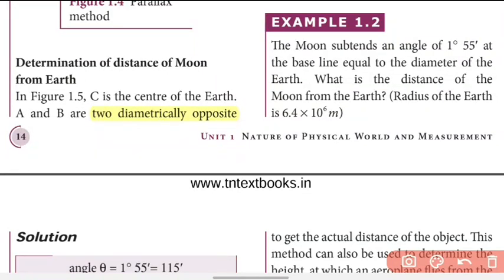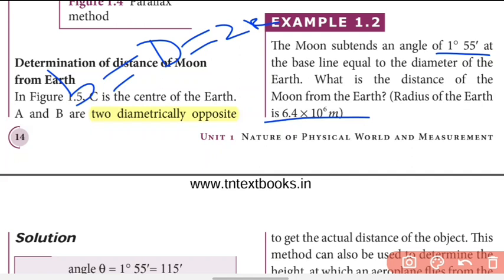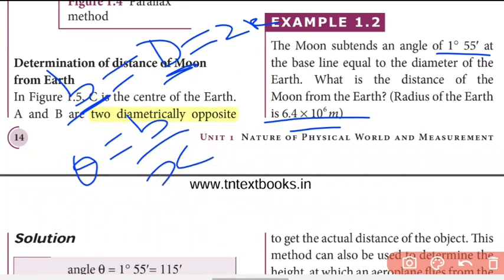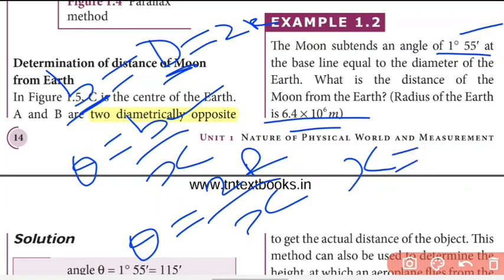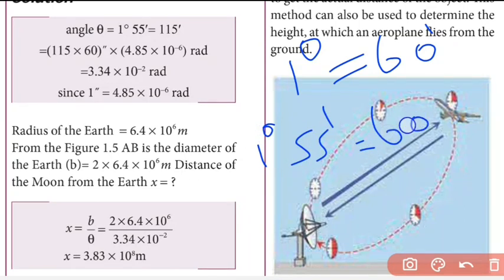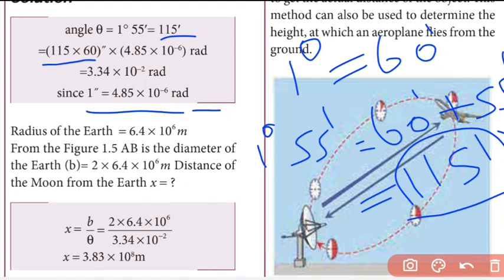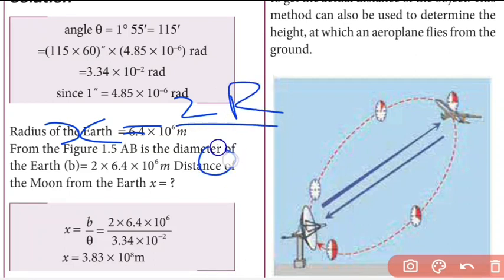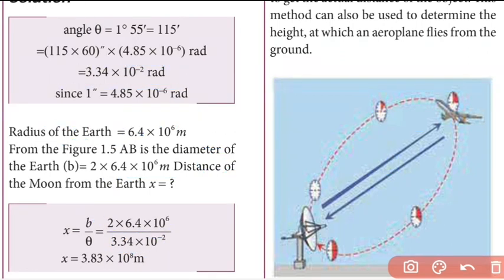Nature of Physical World and Measurement | class 11 physics | Tamil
In this lecture series
Tamil Nadu New Syllabus
class 11 physics
are briefly explained in tamil

unit -1 NATURE OF PHYSICAL WORLD AND MEASUREMENT

part - 6 Example 1.2 is explained

Created by,
J Gokulakrishnan M.Sc., M.Phil.,